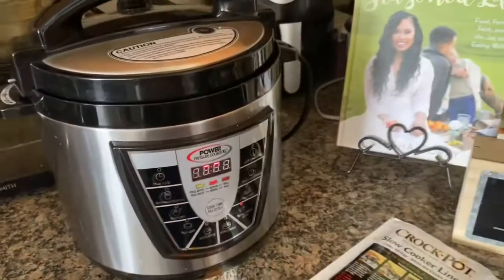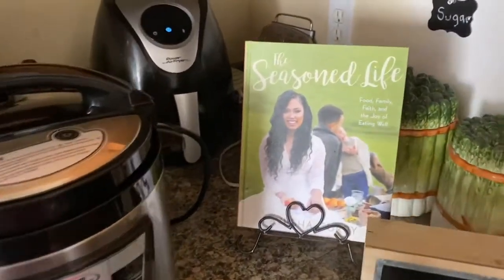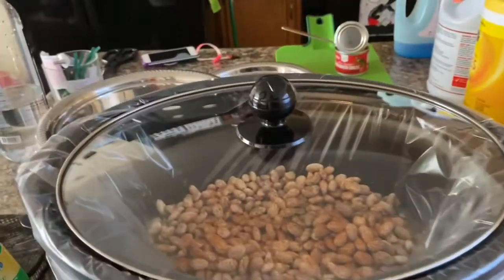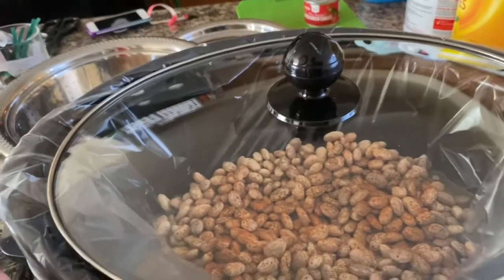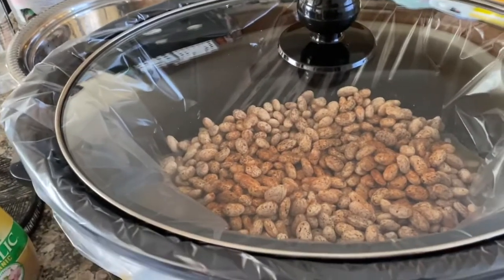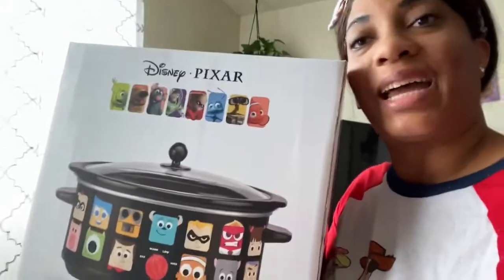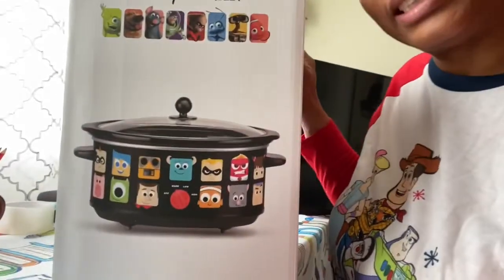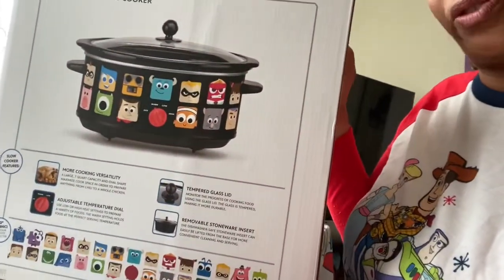Disney Pixar 7 Quart Slow Cooker Review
SweetLife Mail

Hello SweetLife Family!

Super duper excited to be sharing this beautiful Slow Cooker with you! Thank you ShopDisney for adding this to your Merch! 🤩 Home cooked meals around the SweetLife House are going to be easy and delicious! Slow Cookers have always been a Momma’s friend (No offense to all my brothers who are the cooks of the house). As a Wife, Mom, entrepreneur, teacher etc this is going to add so much value to my life! This Disney Slow Cooker is not only gorgeous and made with lots of PixieDust!

Grab your Favorite snack, get comfy and let’s talk Disney Pixar Slow Cooker!!